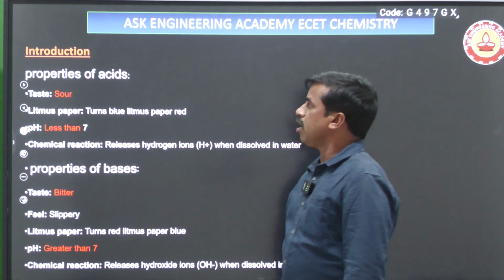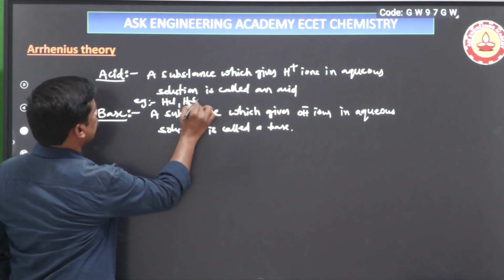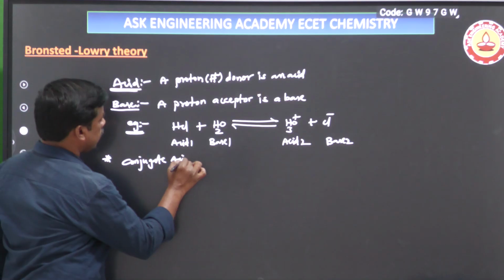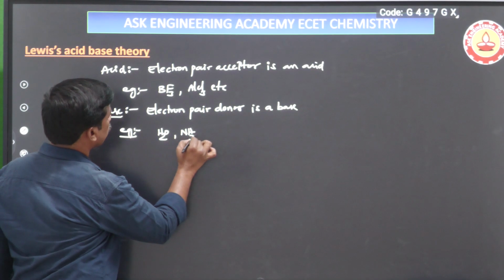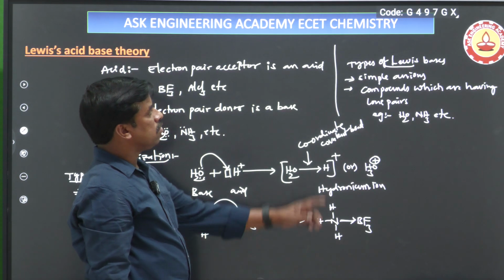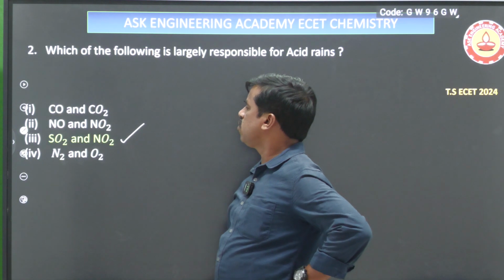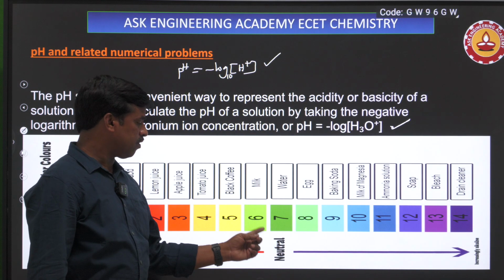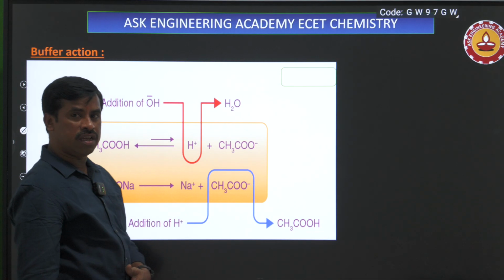ECET 2026 - ACIDS AND BASES -￼IN ONE SHOT BY ASK ENGINEERING ACADEMY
Welcome to BEST DIPLOMA TUITIONs AND ECET COACHING

📍Location:
#7-79, madhurapuri colony, dilsukhnagar, Hyderabad, Telangana, Hyderabad, Telangana 500060
Hi students
1-1,1-2,2-1,2-2,3-1, 3-2 , 4-1, 4-2.